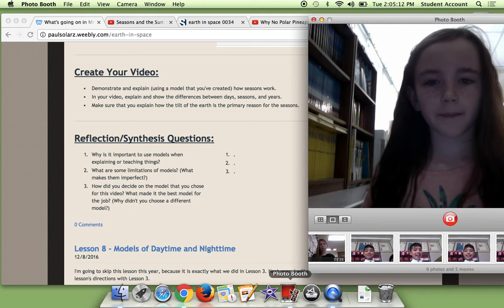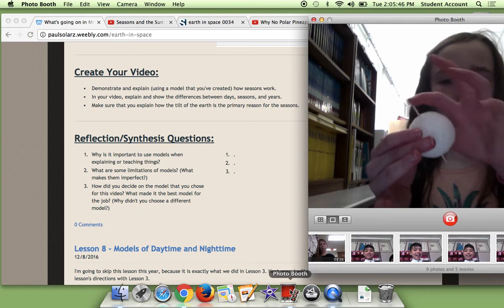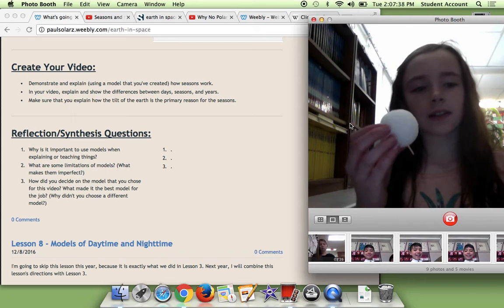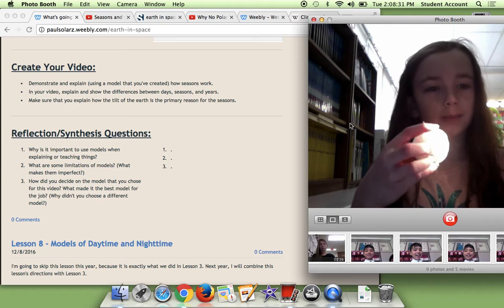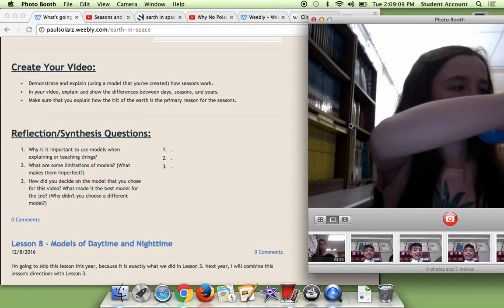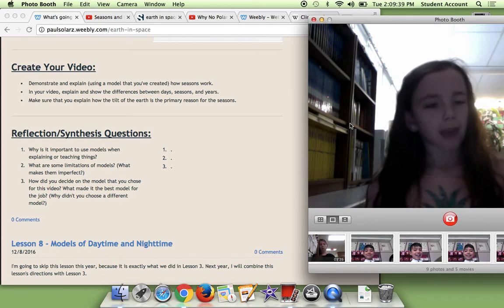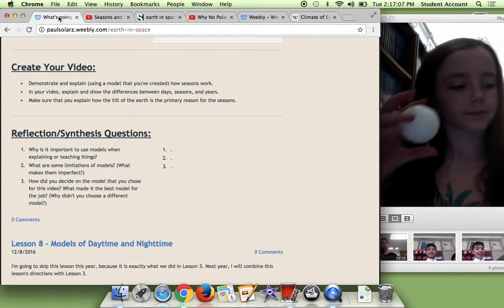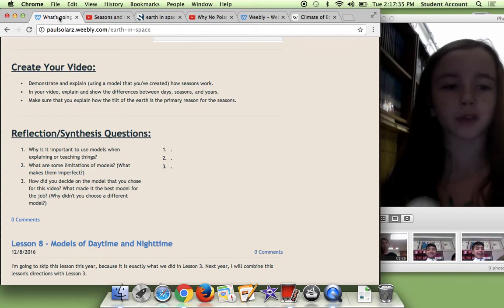Seasons, Days, and Years - Hailie